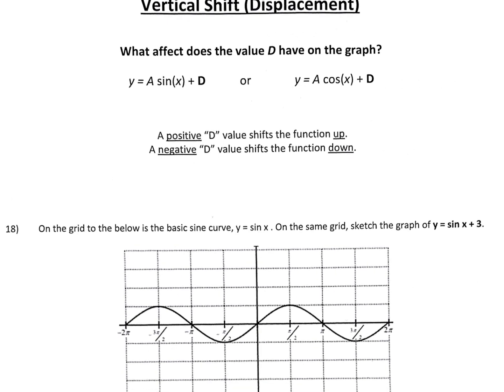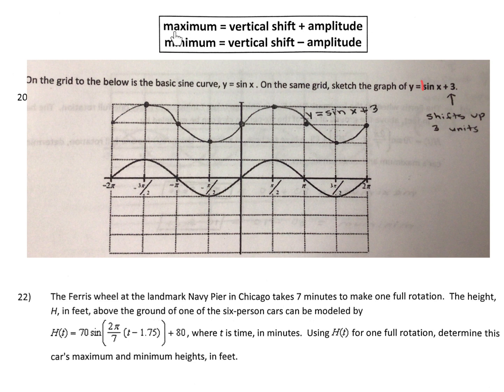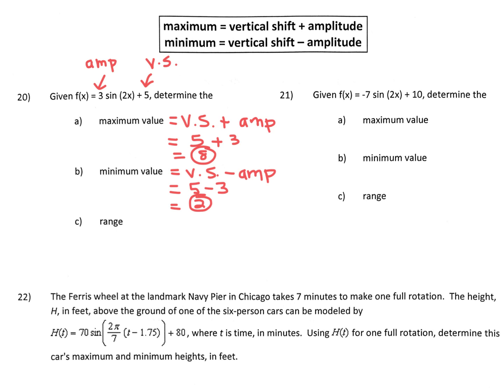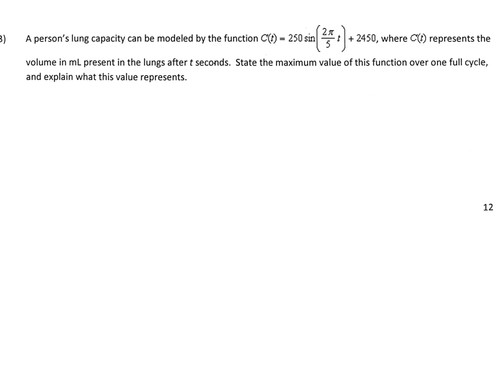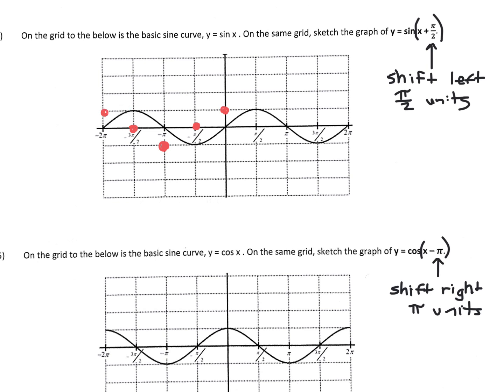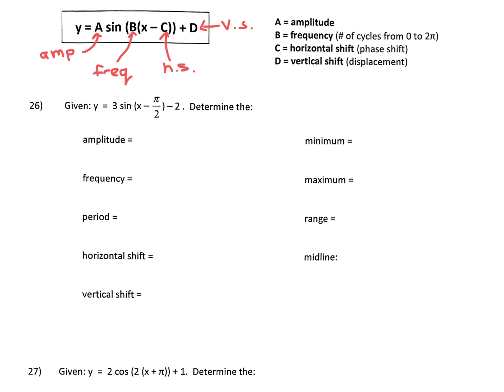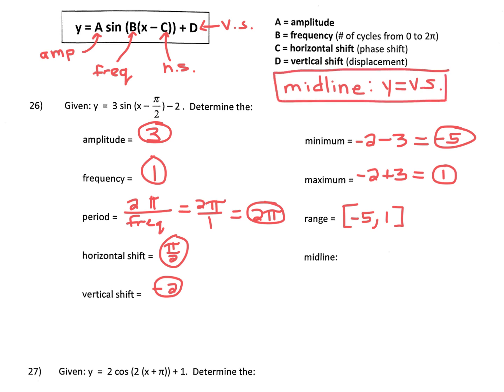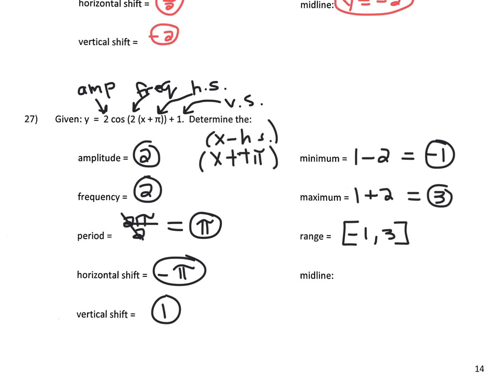Unit 10 Packet (pages 11 - 14)